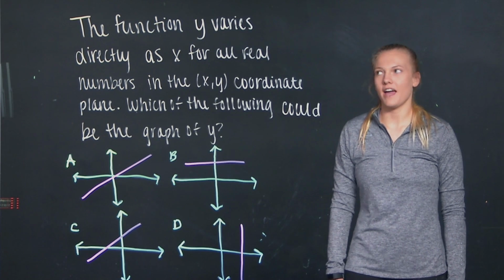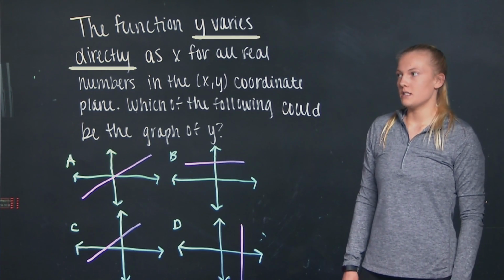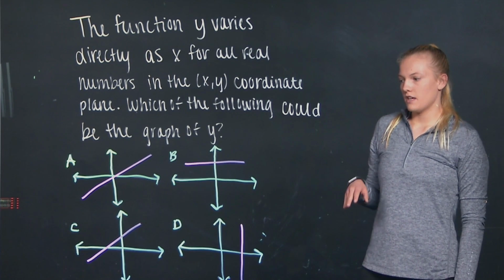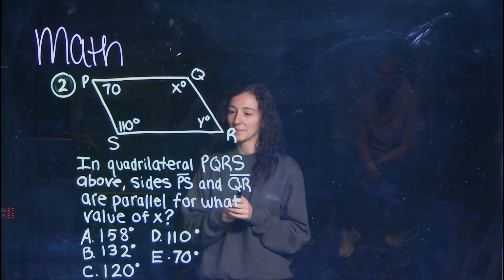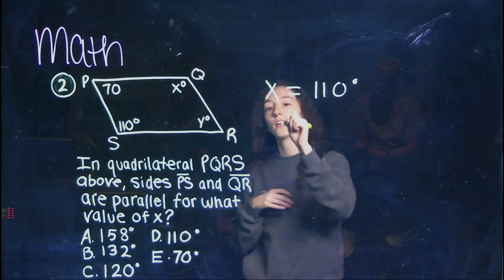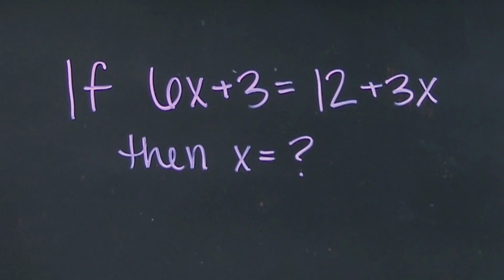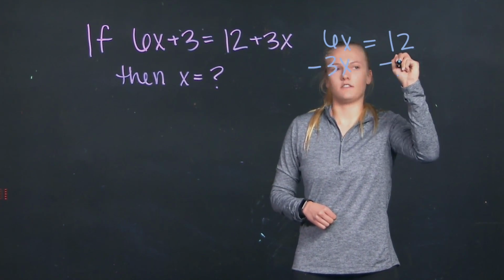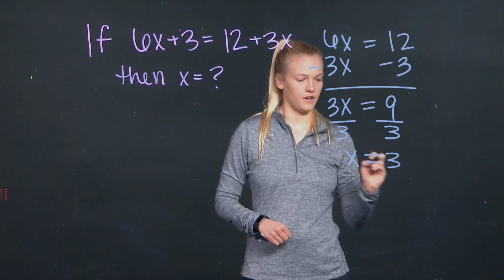ACT Prep - Math - Problems 1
In this video, we will review some practice ACT math problems. Questions cover the following topics:

* Graphing
* Geometry
* Algebra

== Credits ==